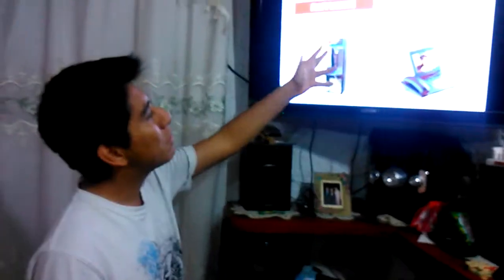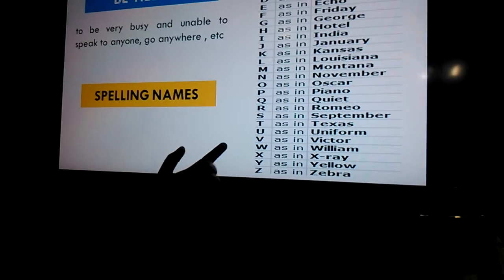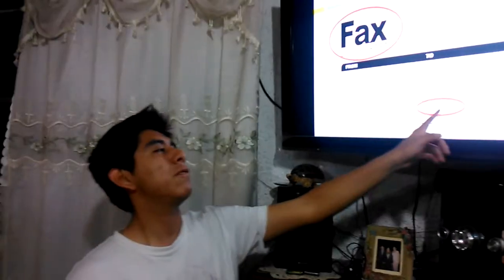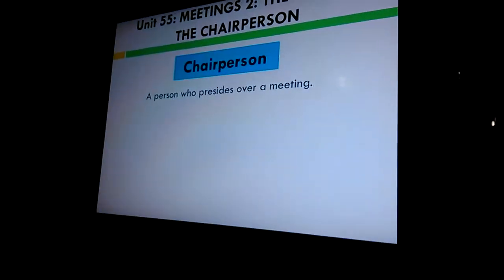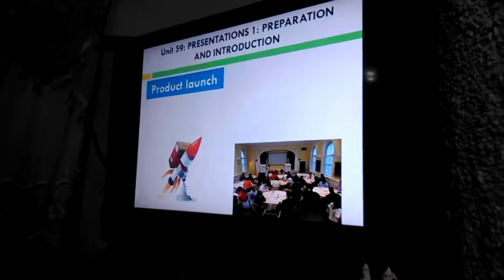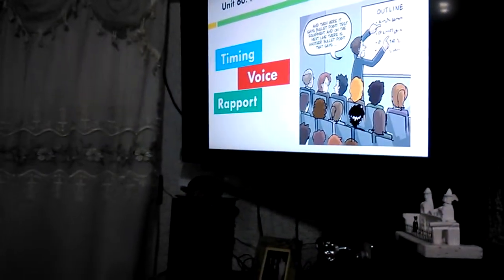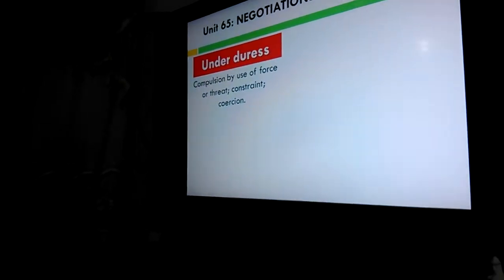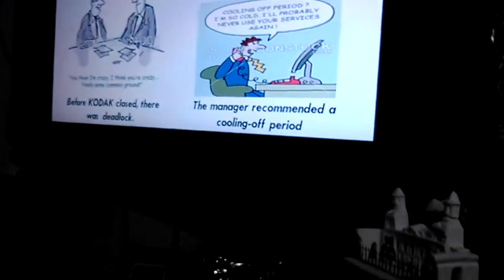Presentation: Business Vocabulary in Use Yerson Sánchez Chávez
Presentation: Business Vocabulary in Use Yerson Sánchez Chávez. 11090055. Administración. FCA - UNMSM